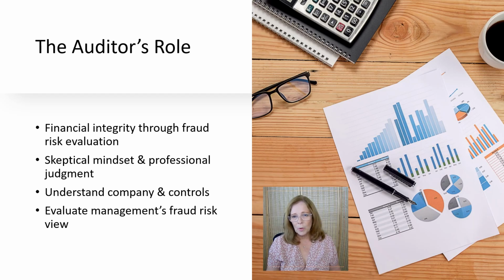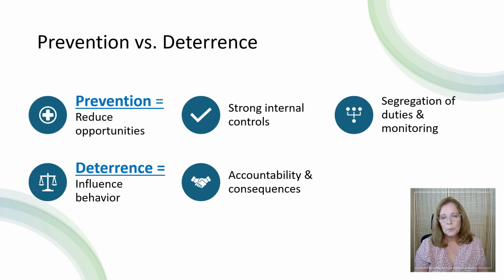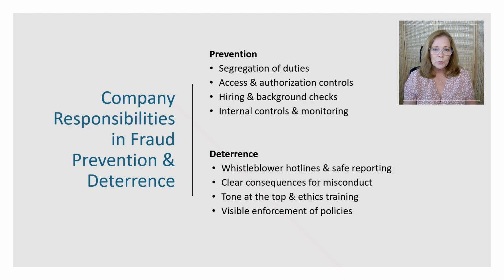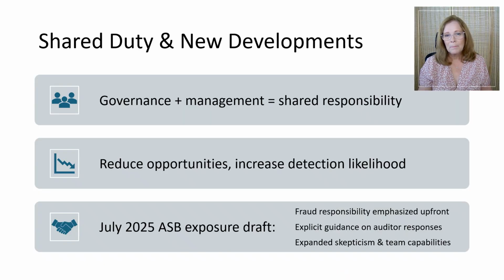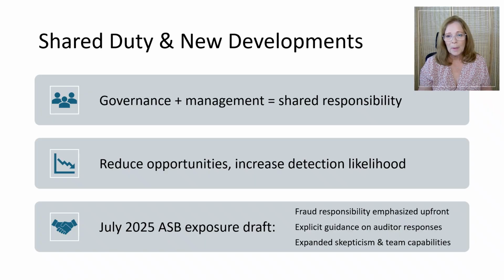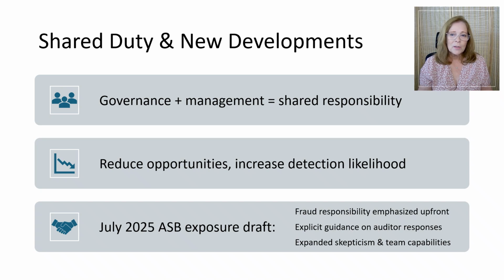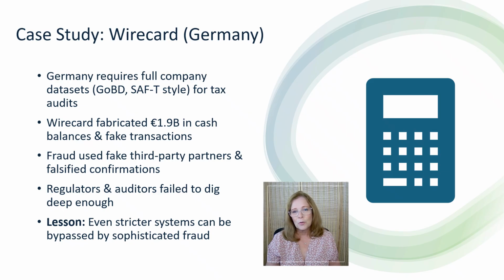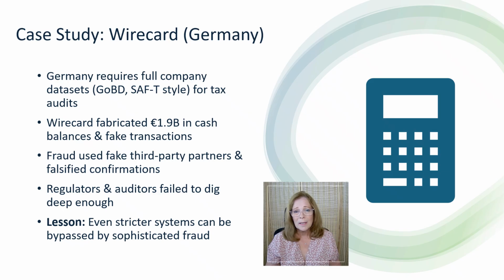Accounting Ethics: AICPA AU-C 240 - Managing fraud risks in audits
Why is this topic important:
The integrity of financial statements is important to maintaining investor confidence, ensuring accurate decision-making, and upholding the credibility of an organization. The American Institute of Certified Public Accountants (AICPA) has implemented guidelines for auditors to address the risk of fraud through its Audit Standard on Fraud, as outlined in AU-C Section 240. This standard places a significant emphasis on the shared responsibilities of those charged with governance and management in preventing, detecting, and deterring fraud.

Why is this video important:
In this video, I’ll cover the key aspects of the AICPA audit standard AU-C Section 240, and its importance in improving financial statement integrity. This topic is covered in your homework, cases, discussions, and unit exams.

Ask yourself:
Do I understand the key components of AU-C Section 240 and its emphasis on fraud prevention and deterrence?
How can my organization improve its anti-fraud measures in line with the guidelines outlined in AU-C Section 240?